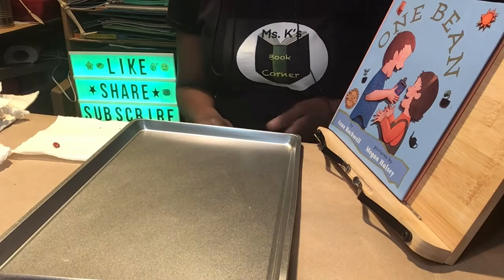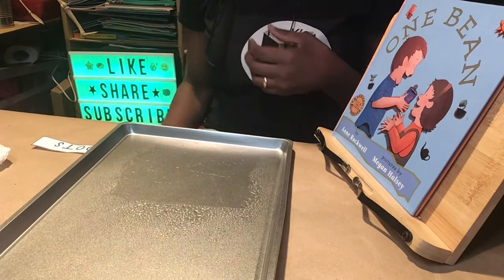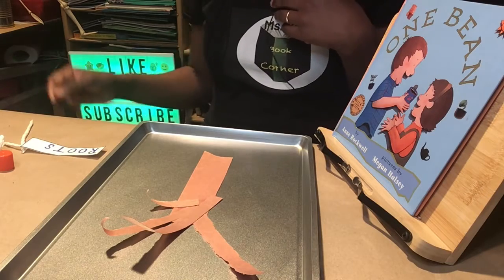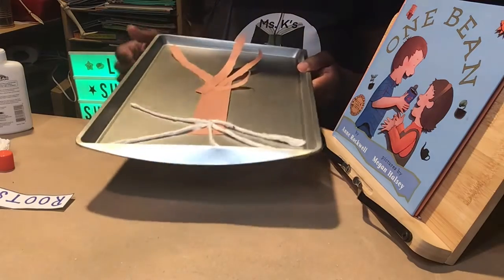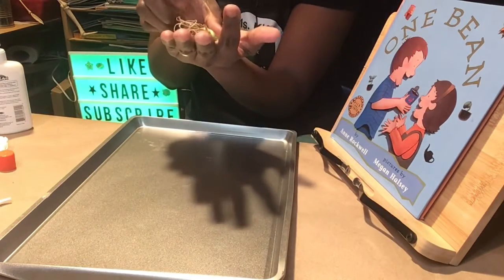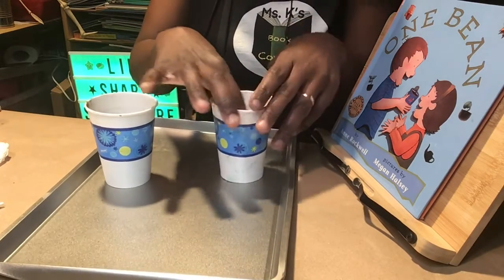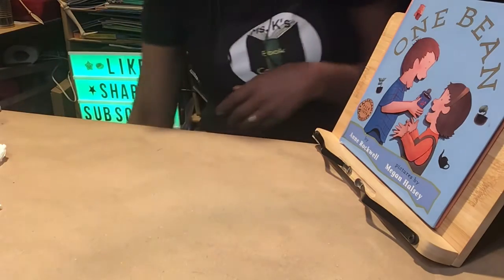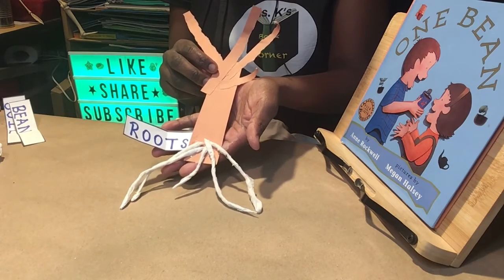It’s BeanTime!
This episode is filled with many activities that you can do with your students with varied abilities!